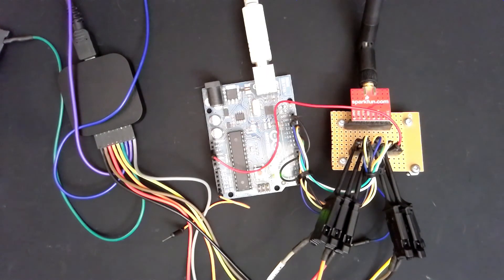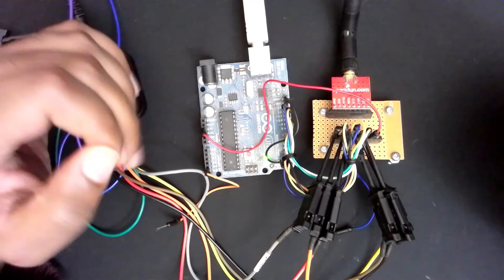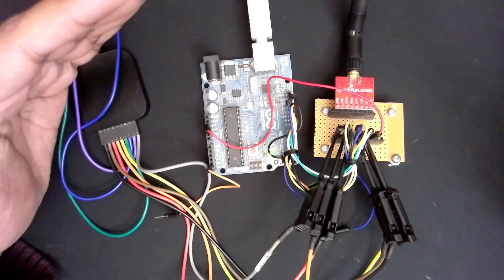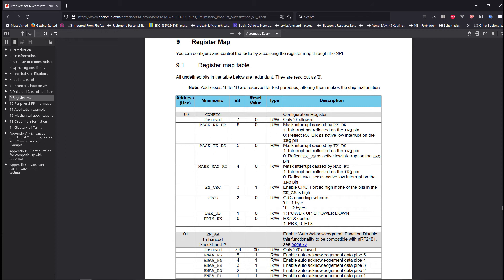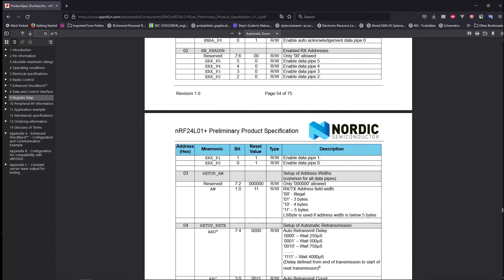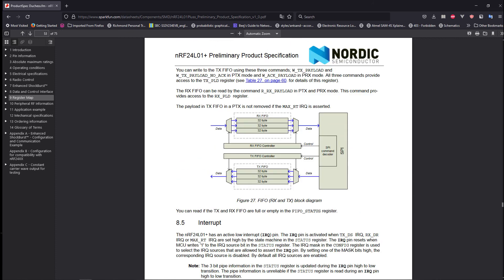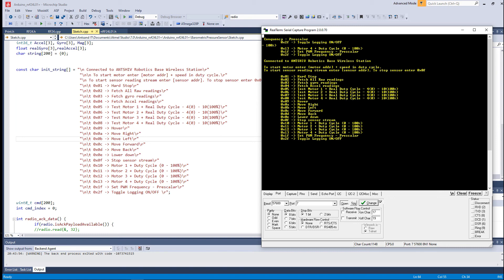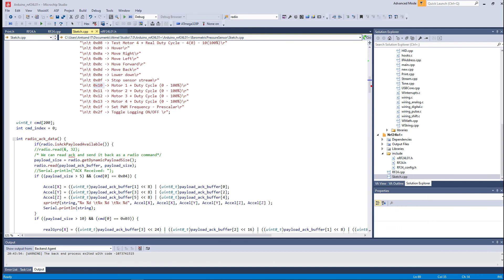How to make your own drone - radio module (Part 2)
In this video we talk about radio. We dive a bit into the code of both the host and the quadcopter and explain what it takes to get the radio working.